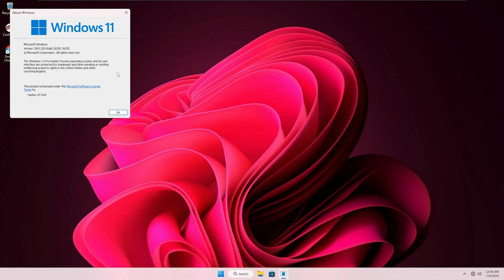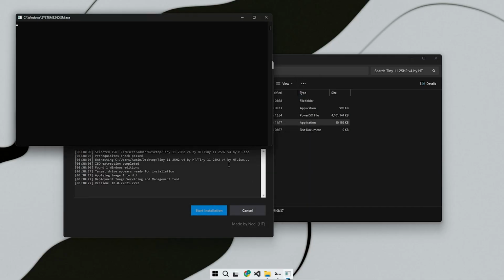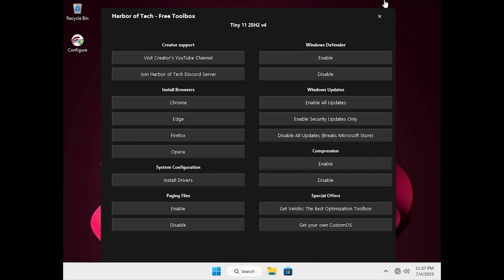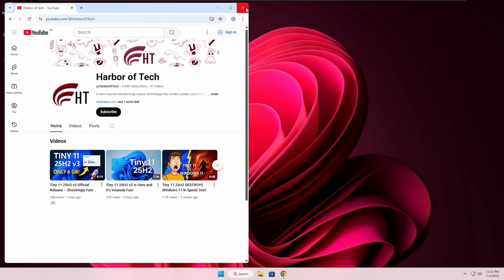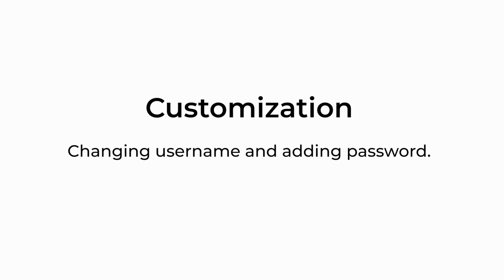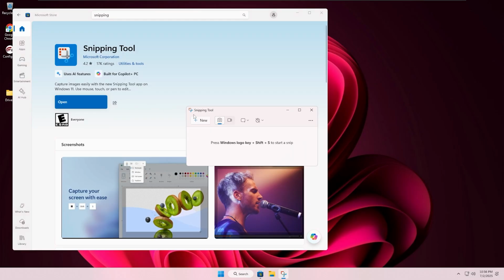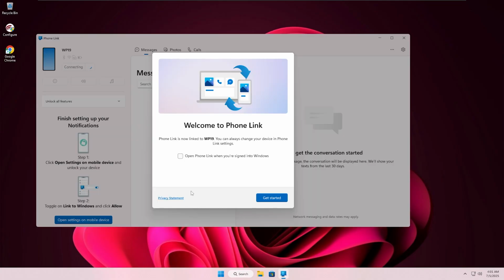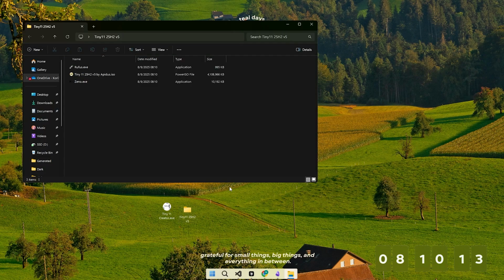Tiny 11 25H2 V5 – The Upgrade That Scares Microsoft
⚠️ Always use Genuine Windows Key⚠️

🛠 Velotic – One-Click PC Performance Booster

🗂️ Free up to 70% disk space safely, no data loss
⚡ Play smoother with instant FPS boost in your favorite games
🧼 Clean out unwanted apps in one click - Speed up your PC
⏱️ Save hours - One-click app installs and driver updates
🧹 Auto-clean junk files every time your PC starts

Velotic turns hours of tweaking into one click so you spend more time enjoying your PC and less fixing it.

🔸 Choose the apps and games you want preinstalled
🔸 Personalized themes and settings ready at install
🔸 Optimized for your hardware, apps, and workflow